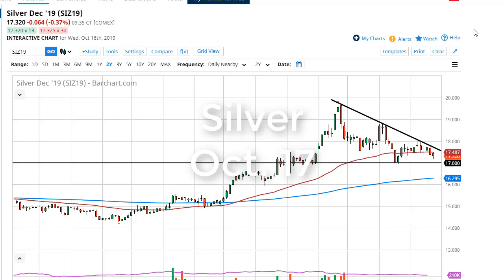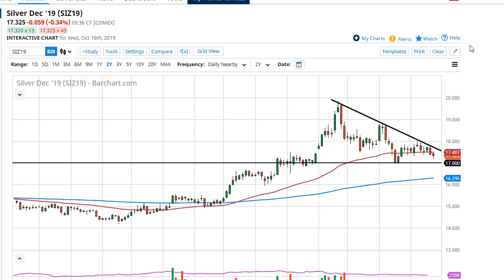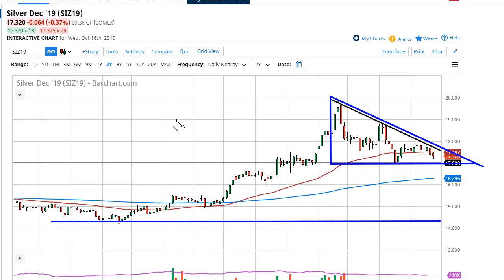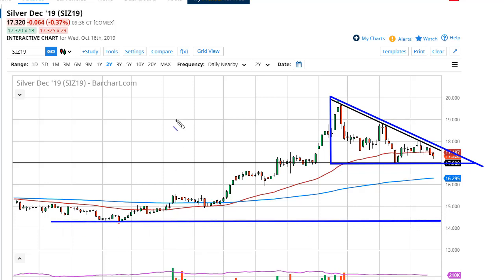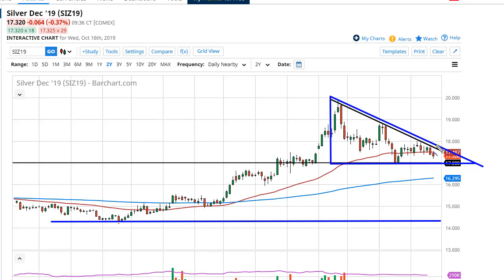Silver Technical Analysis for October 17, 2019 by FXEmpire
Silver markets have fallen again during the trading session on Wednesday, as we are below the 50 day EMA. For the full article go - Silver Forecast October 17, 2019, Technical Analysis.